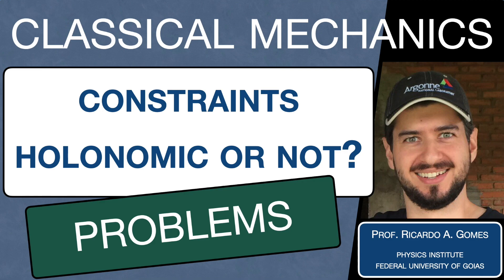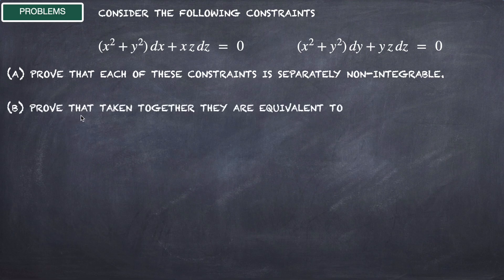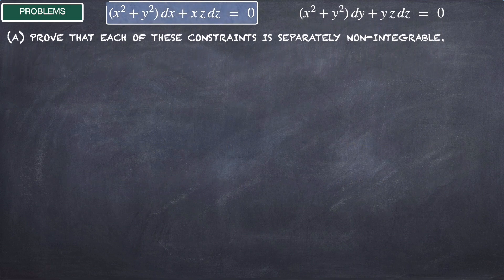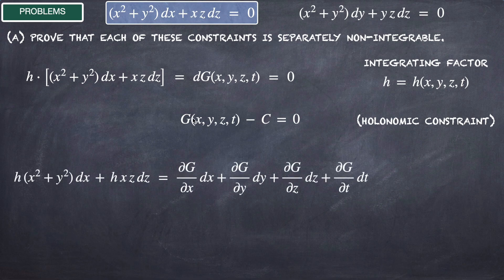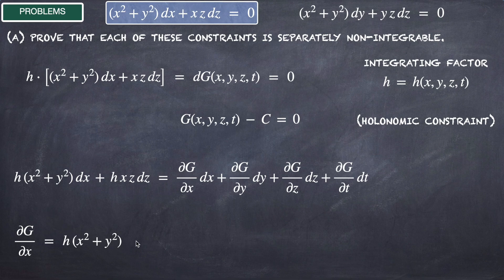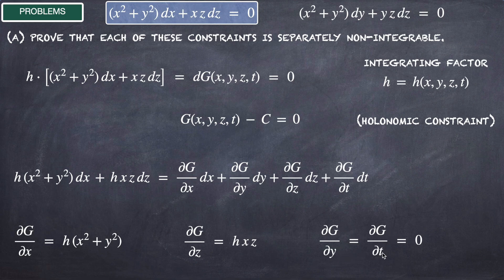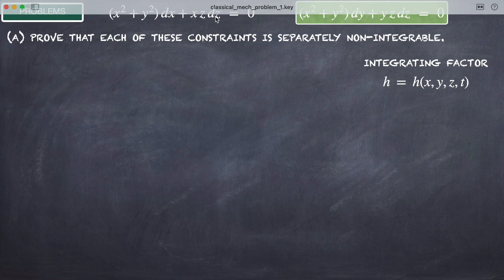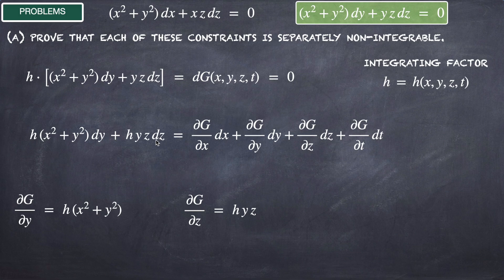Classical Mechanics -- Problem 01 -- Holonomic Constraints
Problem about Differential Constraints (Classical Mechanics).

00:00 Introduction
00:51 (a) equations are (separately) non-integrable
08:20 (b) together are equivalent to other differential equations
12:57 (c) the system is holonomic